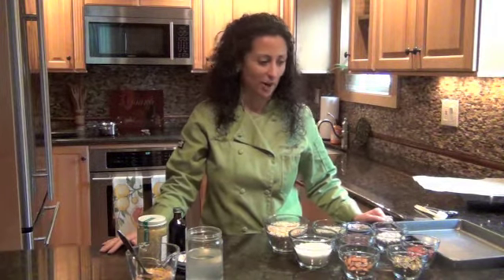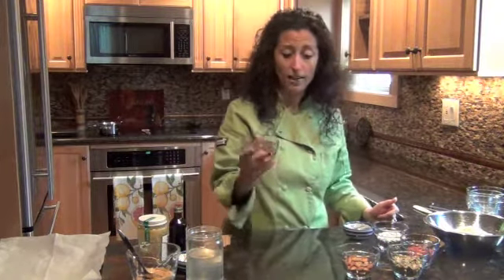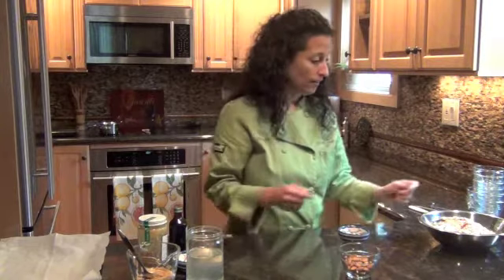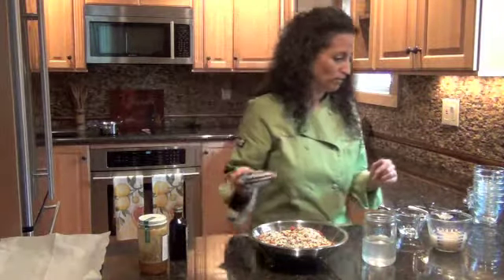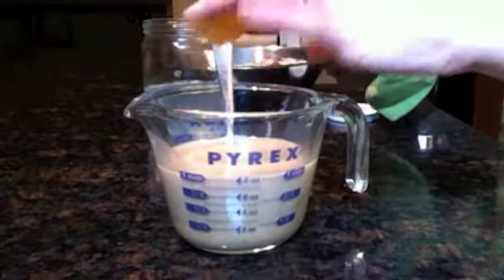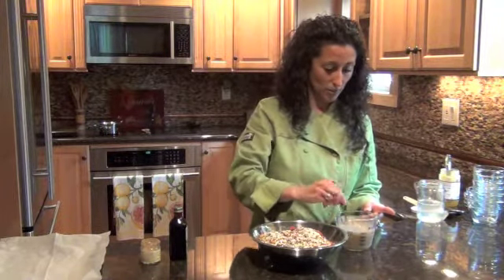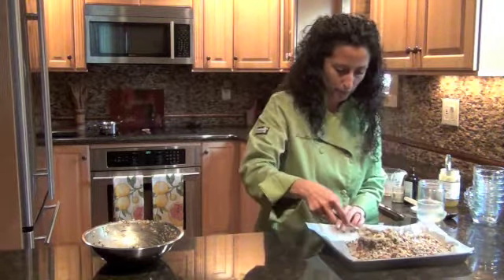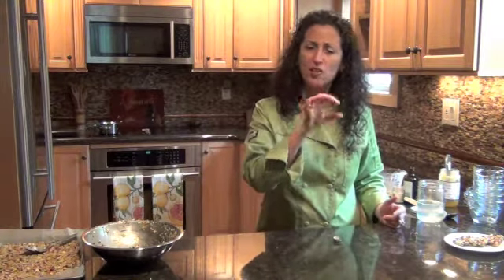Raw superfood energy bar ~ Feeding Your Life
Holistic Health Coach Jennifer Kelly details raw superfood energy bar preparation